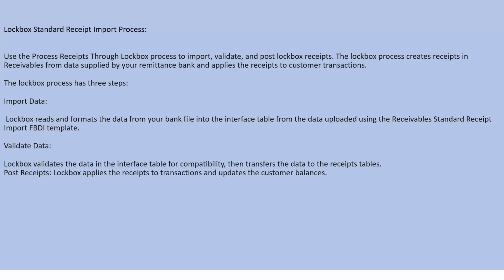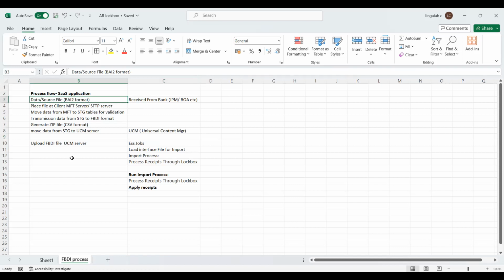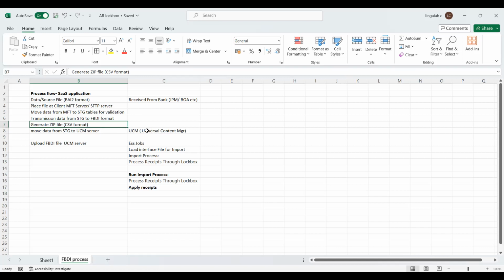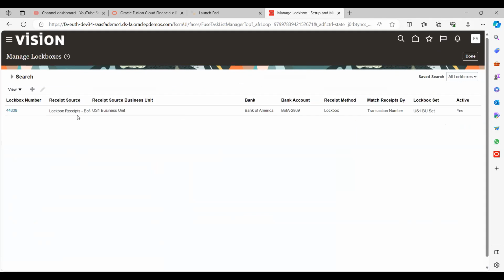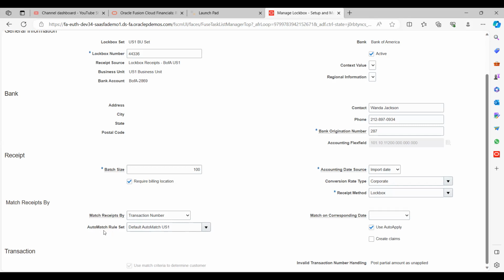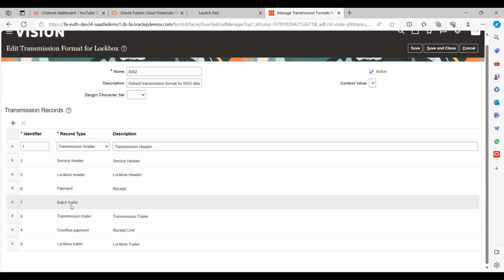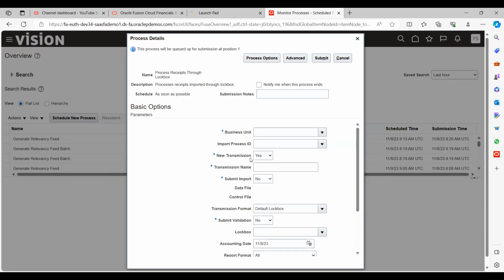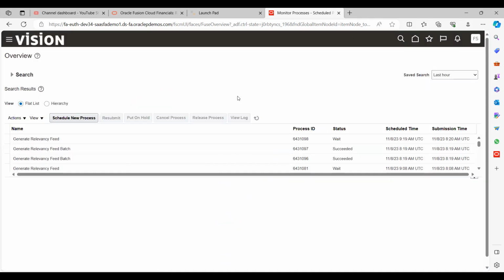Oracle Fusion Receivables- Auto lockbox process